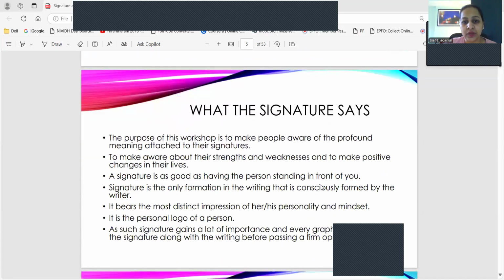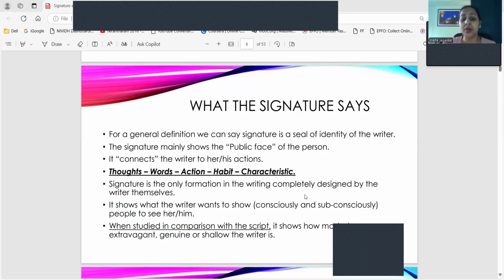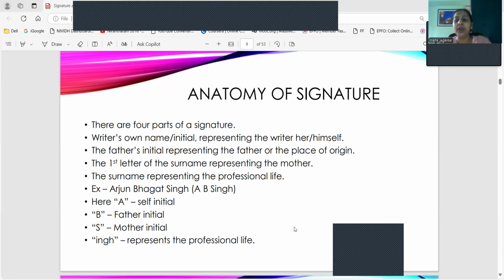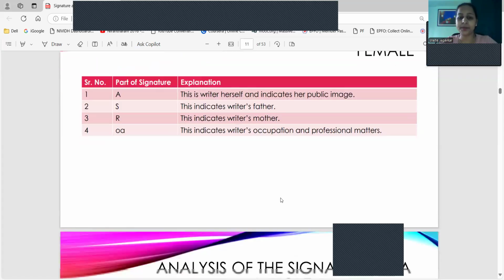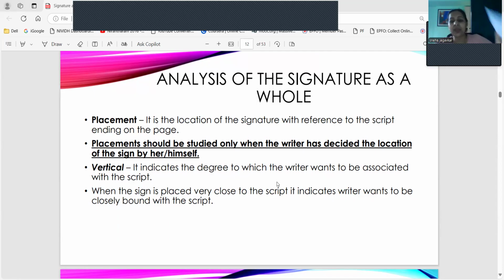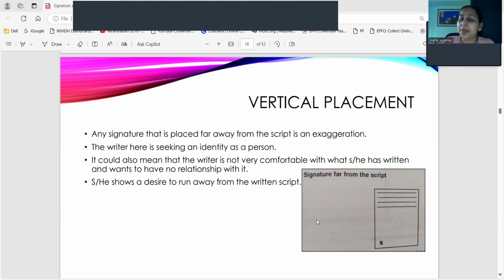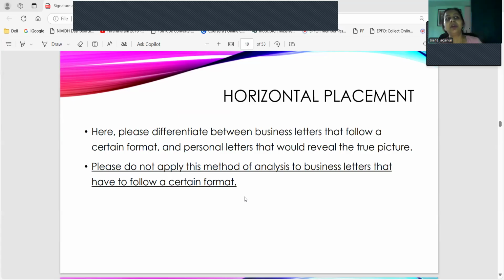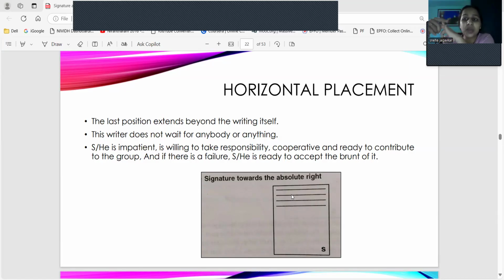Signature Analysis Course: Discover What Your Signature Reveals | Lecture 1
Join us in this insightful Signature Analysis Course to uncover the secrets your signature holds about your personality and character.
In Lecture 1, we dive deep into understanding the significance of signatures, explore why signatures vary, and break down the anatomy and structure of a signature. Perfect for anyone interested in graphology or psychology, this course will guide you through a complete signature analysis and its impact.

Lecture 1 Highlights:
1. Significance of signatures
2. What your signature reveals
3. Signature formation and style
4. Reasons behind signature variations
5. Anatomy of a signature
6. Comprehensive signature analysis
7. Understanding placement - Vertical

Unlock the fascinating world of signature analysis with us!